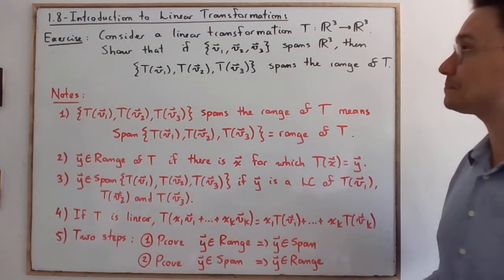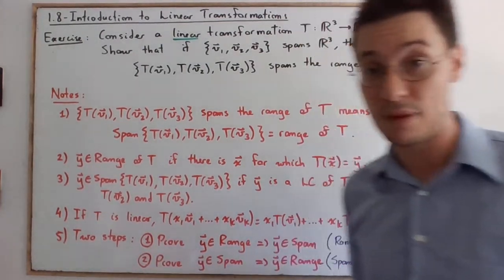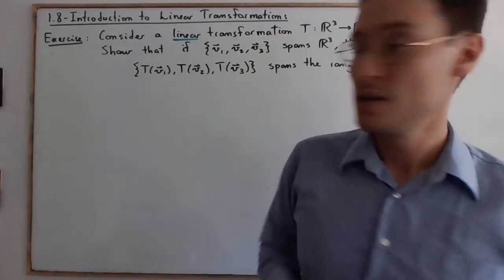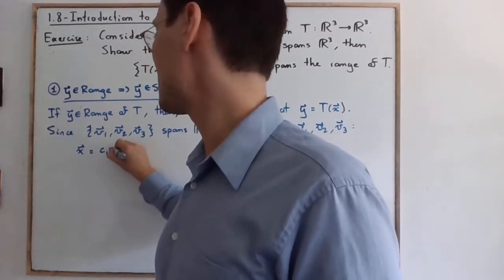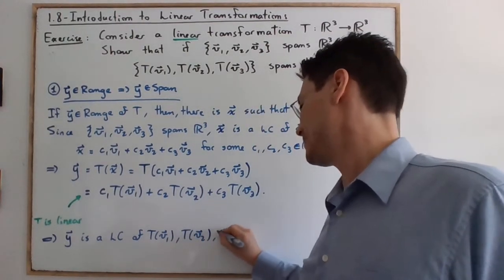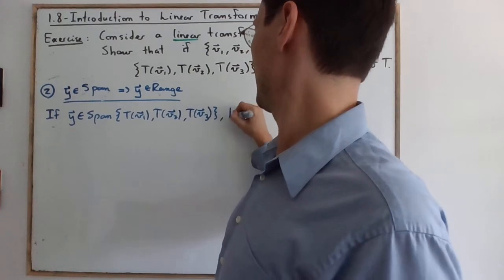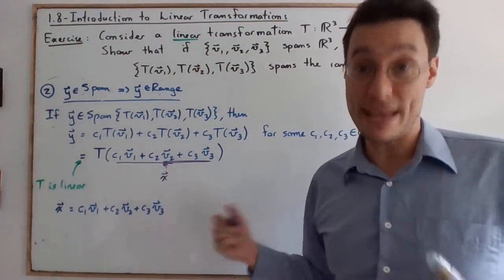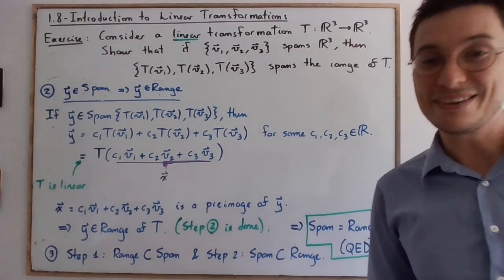NYC - 1.8 - End of Section Exercise